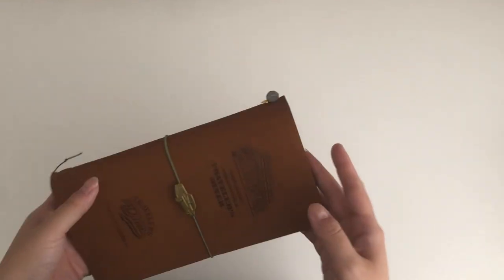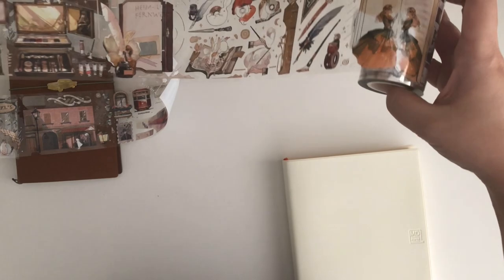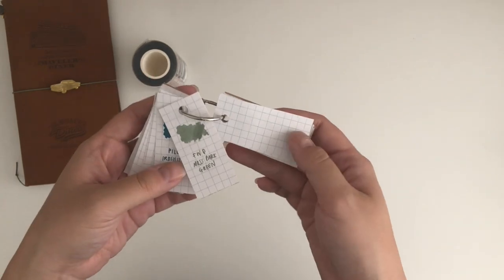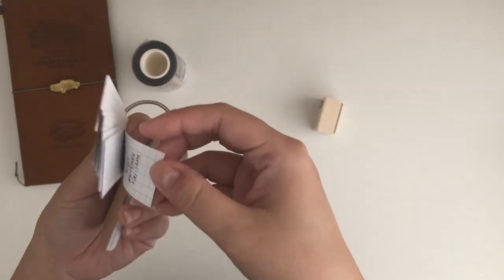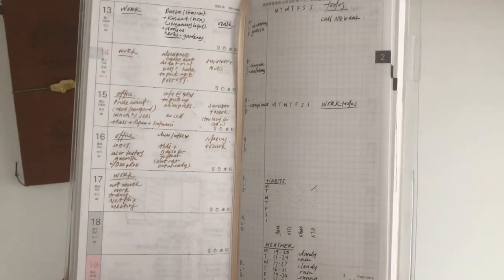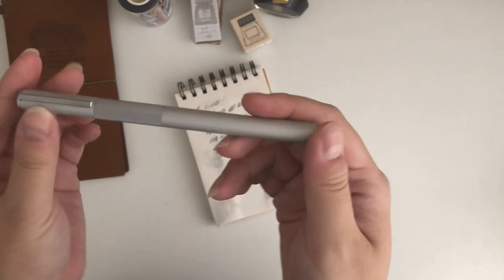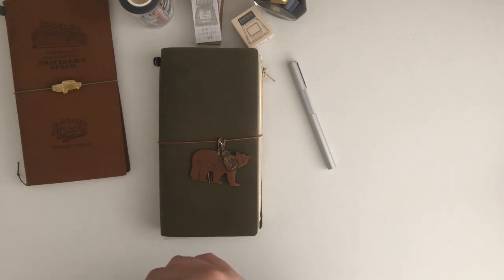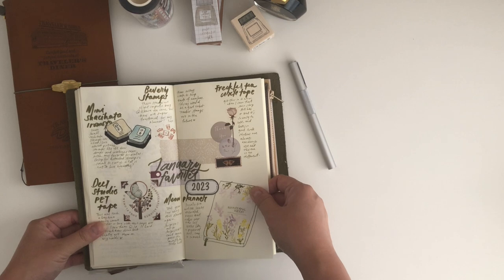327 STATIONERY FAVORITES; February; TN, stamp, fountain pen, PET tape, ink & ink swatching cards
Hi lovelies,
Hope you enjoy this favorite video for february

xx marc

Codes:
Products used & loved:
Amazon storefront
PET tape binder storage

Journal inserts
Handmade ephemera inserts